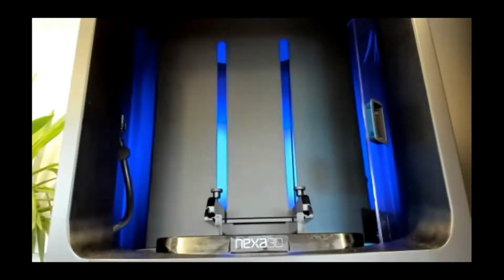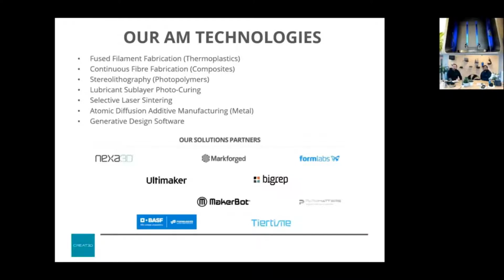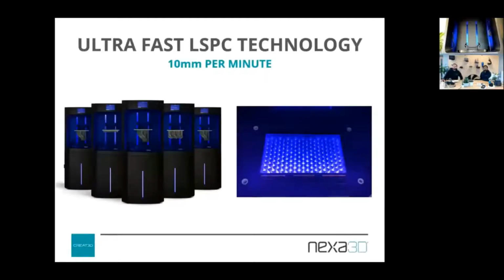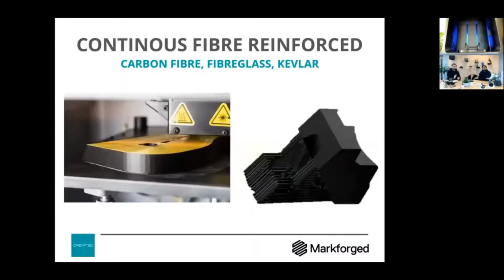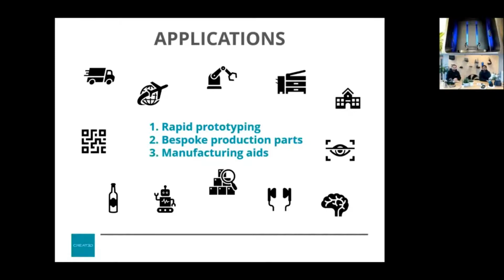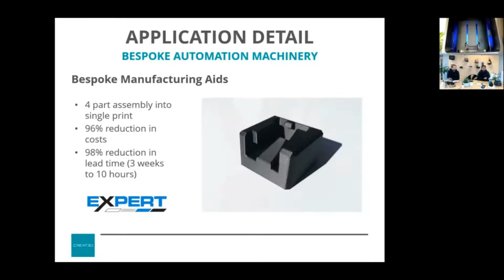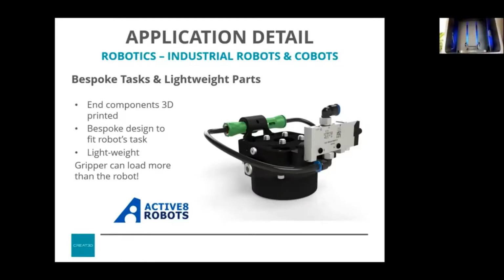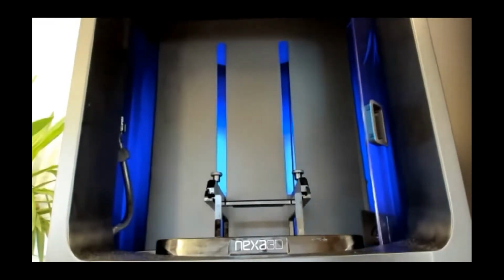B:RAI 2020 // CREAT3D